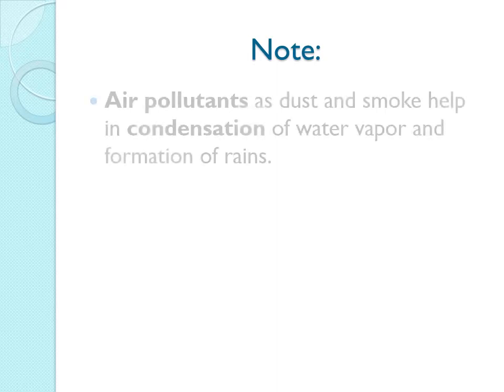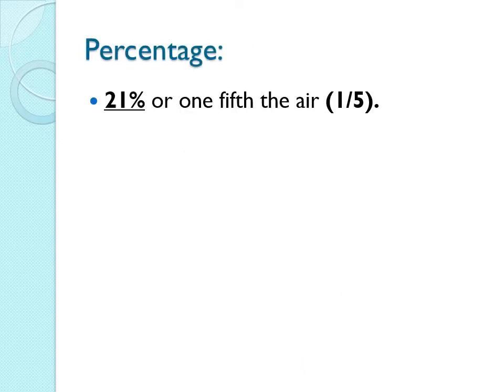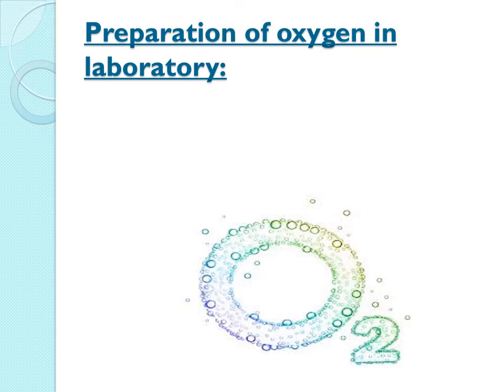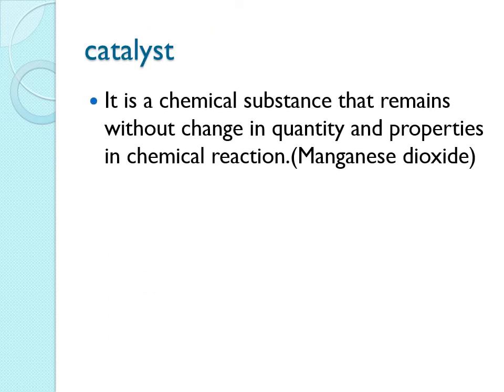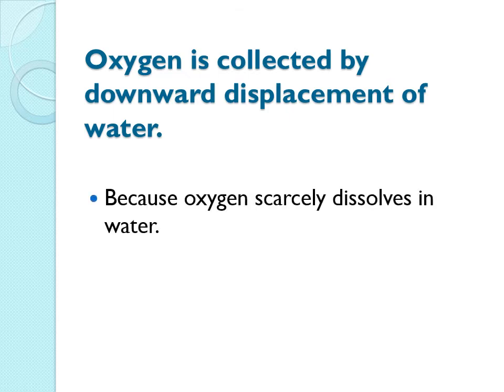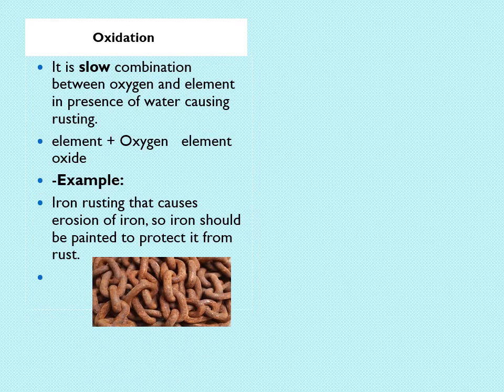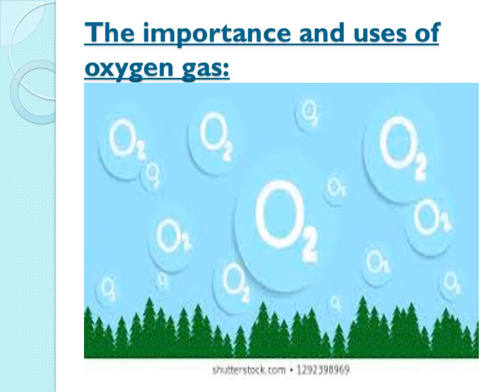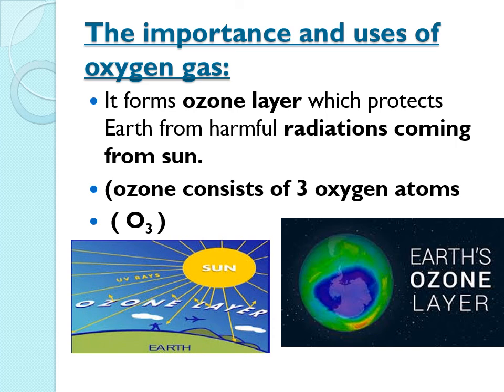science jr6 oxygen